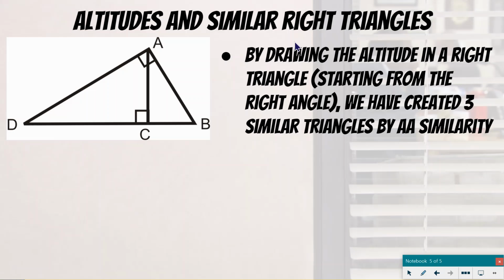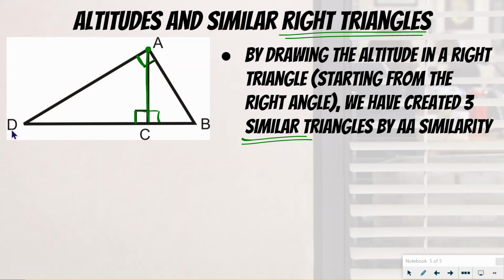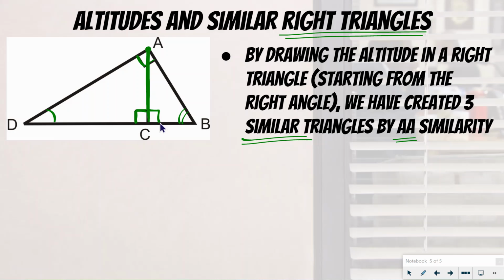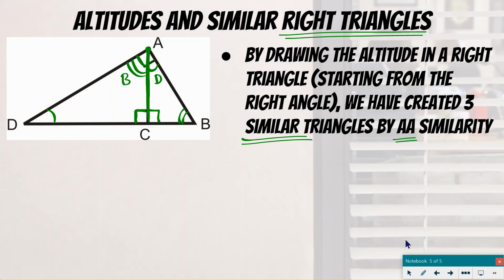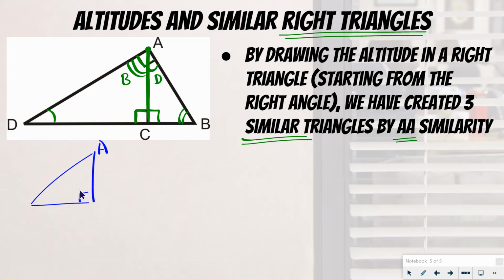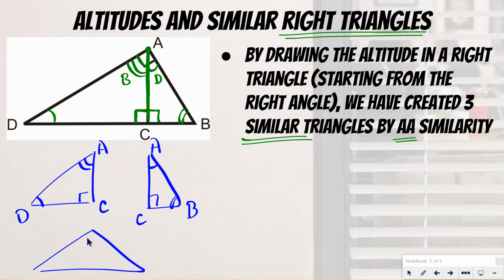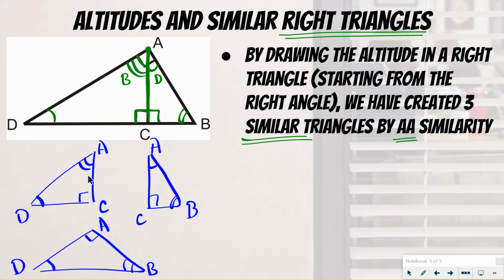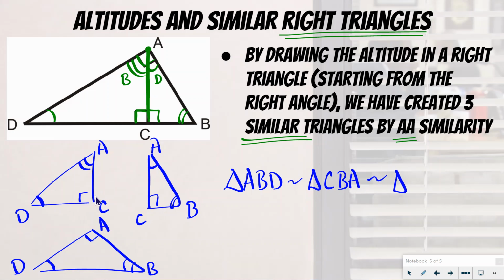Altitudes and Right Triangles